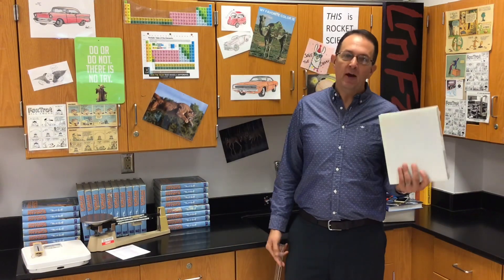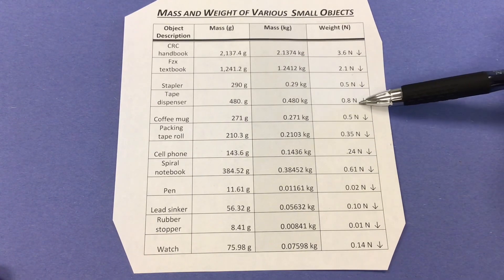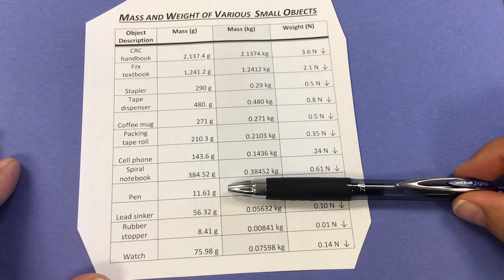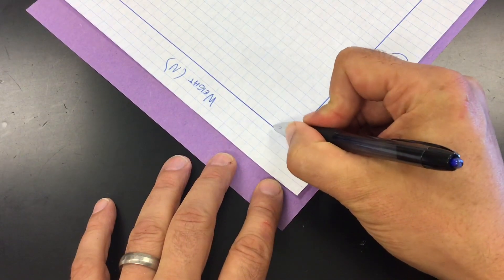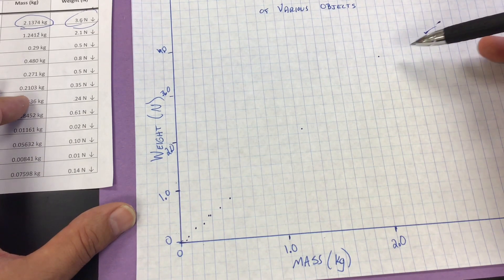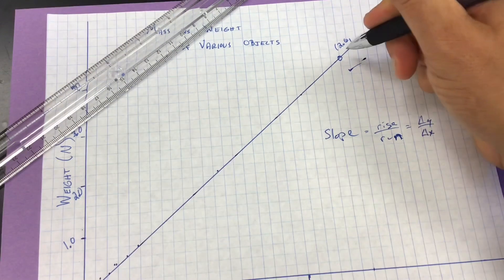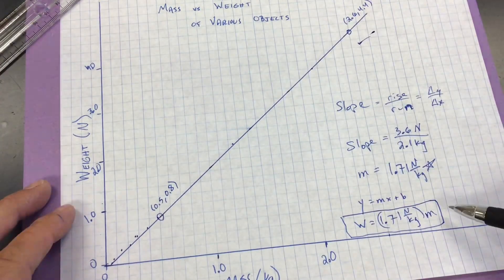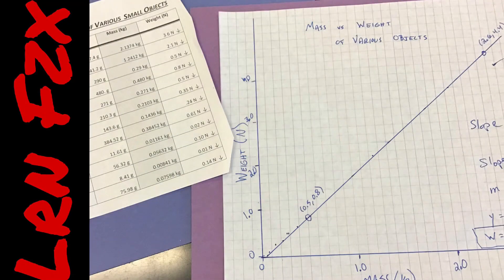Graphing by Hand with Ruler & Graph Paper - Mass vs Weight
Finding the relationship between two variables using the slope of a graph  -  mass vs weight in this case.